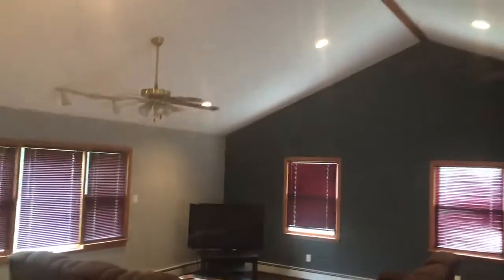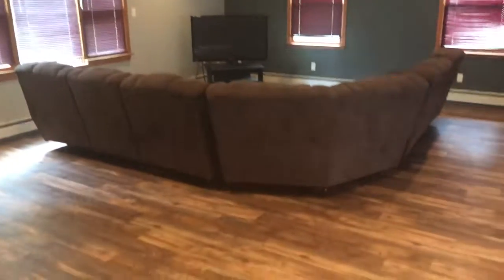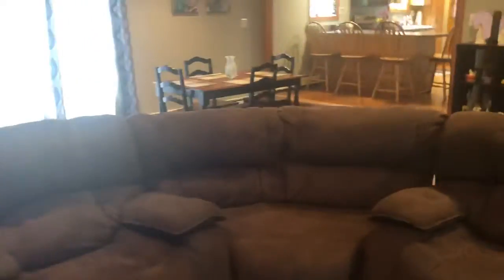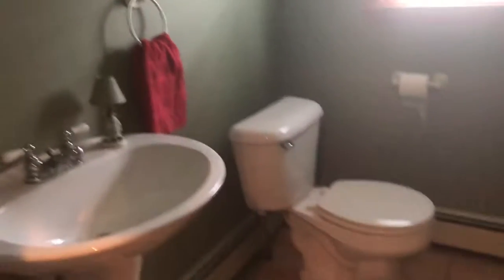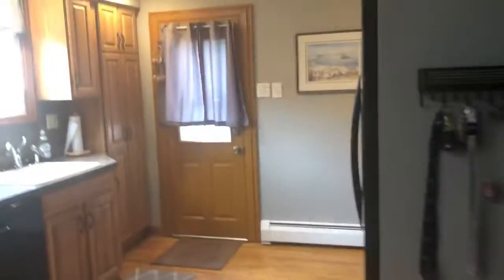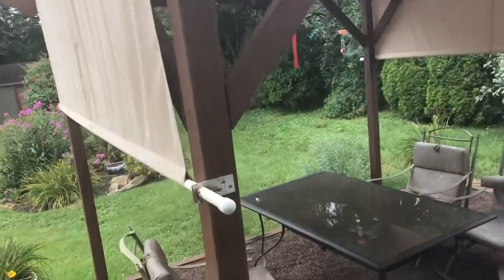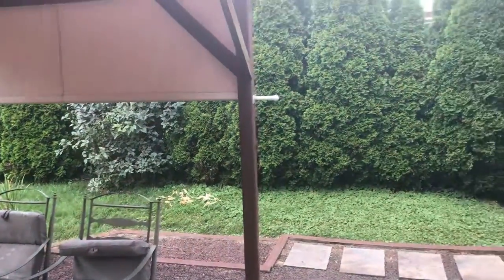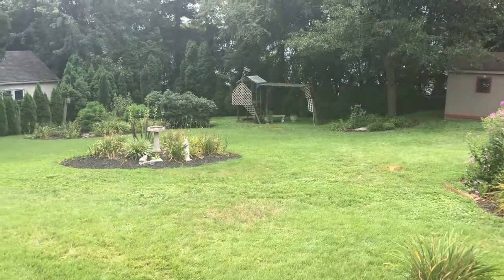August 1, 2019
12 Park lane Feasterville Pa